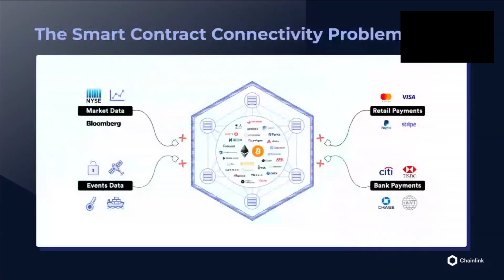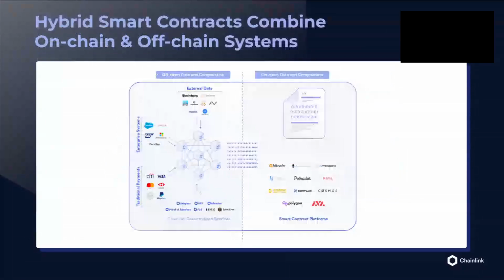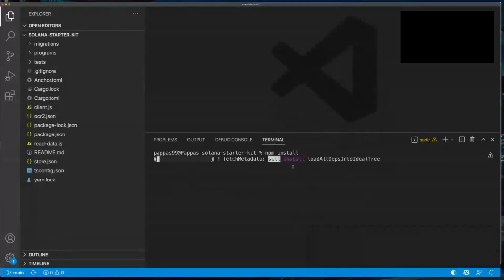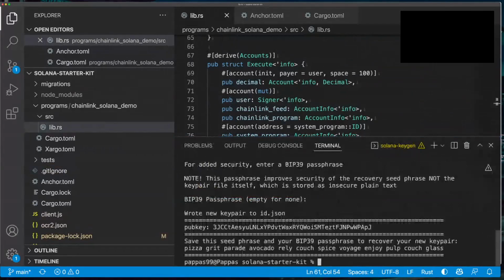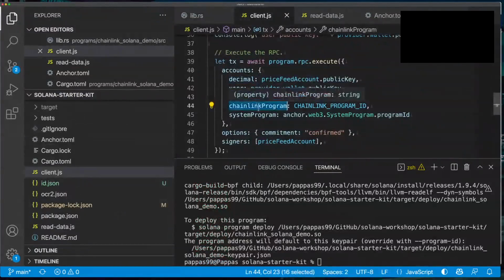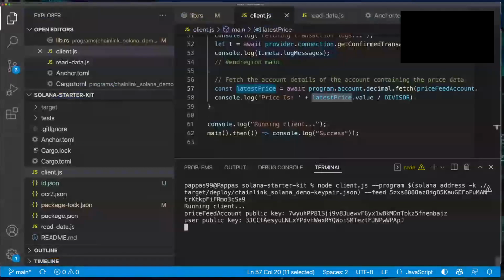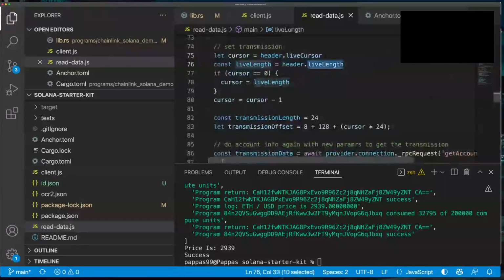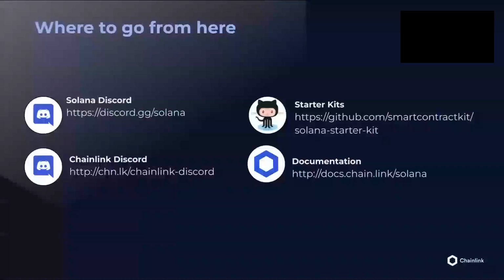Riptide Hackathon Workshop: Chainlink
The information contained in or provided from or through this video is not intended to be and does not constitute financial advice, investment advice, trading advice, or any other advice.

The information on this video is general in nature and is not specific to you, the user or anyone else. You should not make any decision, financial, investment, trading or otherwise, based on any of the information presented on this video without undertaking independent due diligence and consultation with a professional broker or financial advisor.